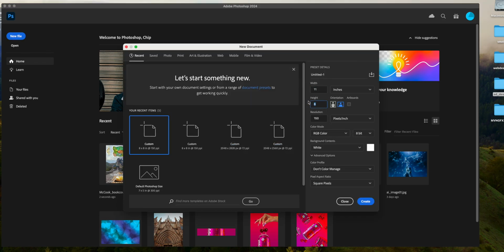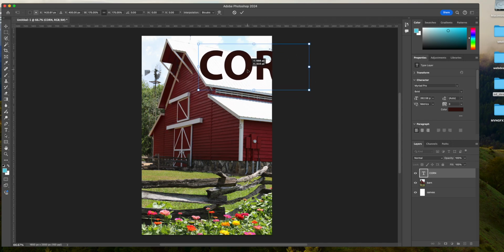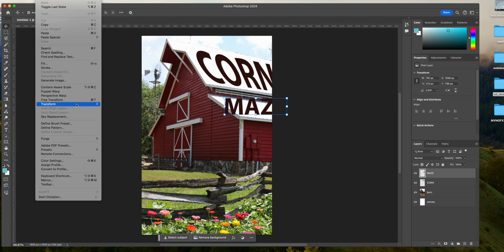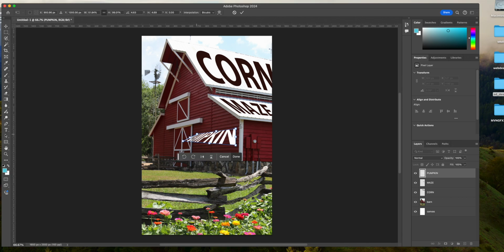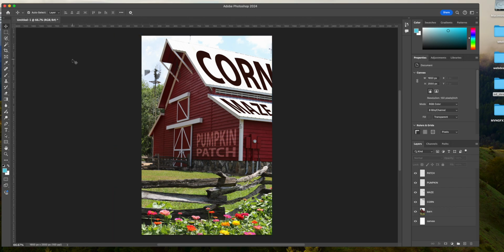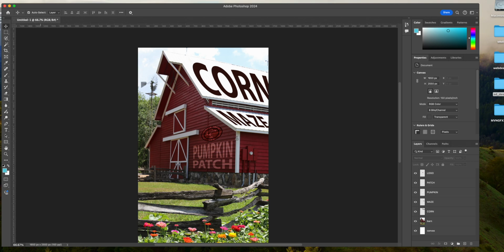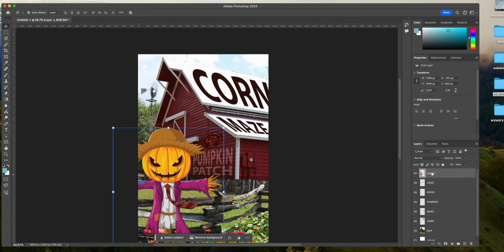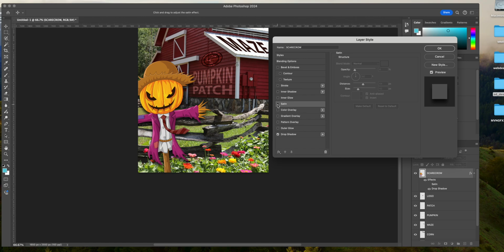AD DESIGN - Perspective Interactive Lecture.